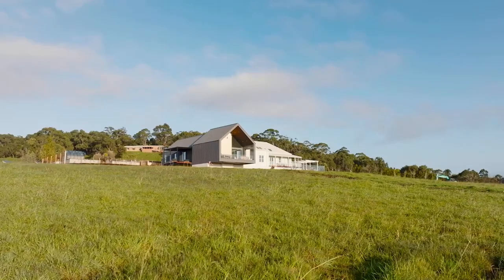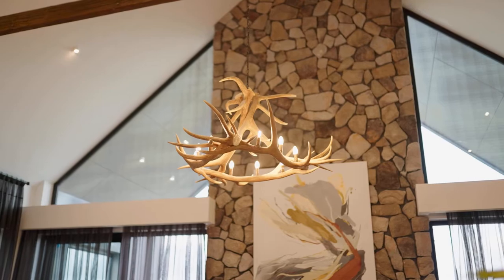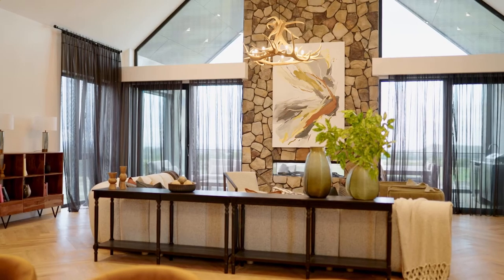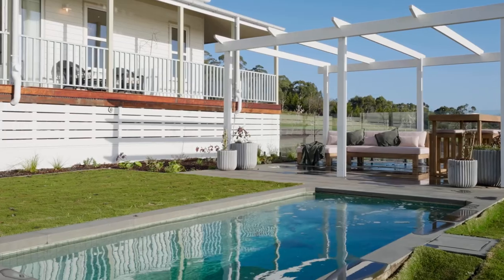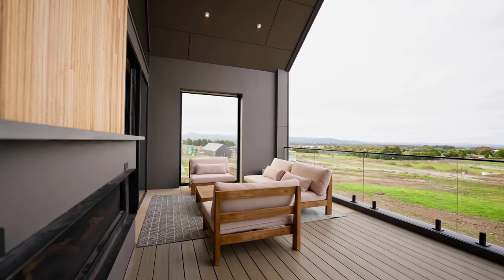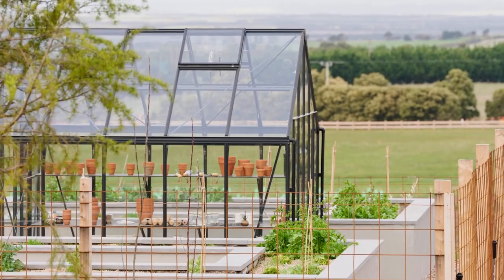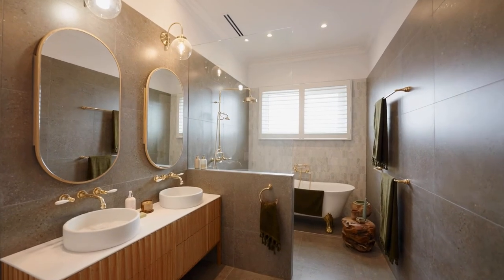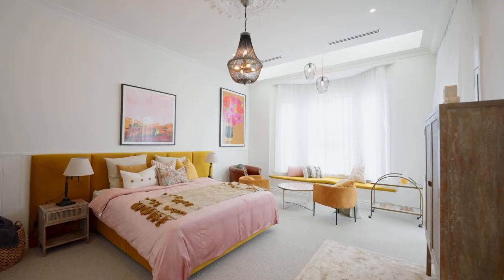Behind the Build with Sharon & Ankur